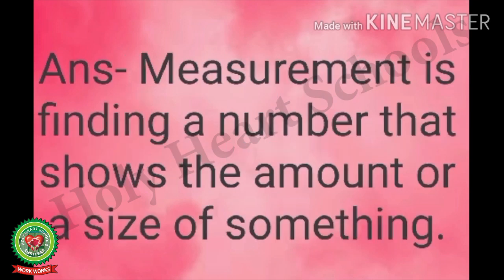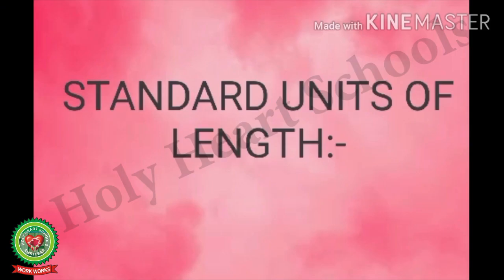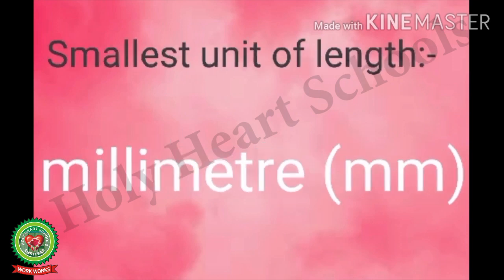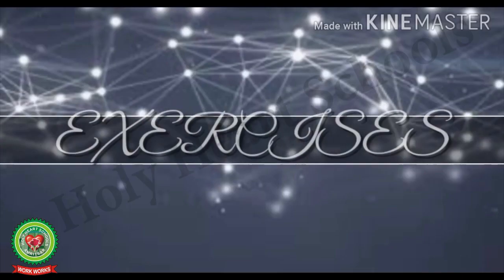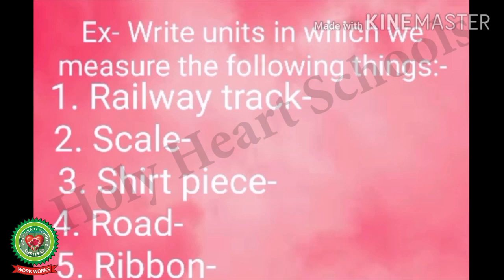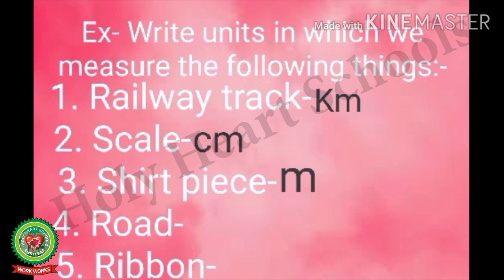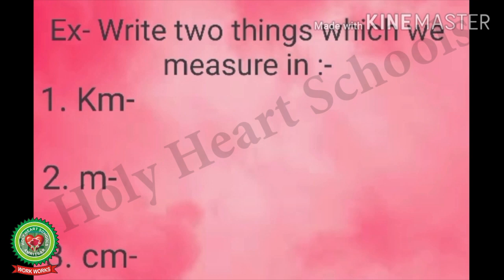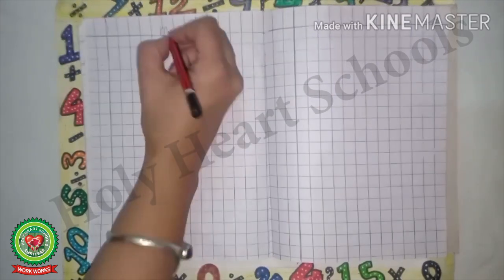Measurement Length Class 1 Maths Holy Heart Schools